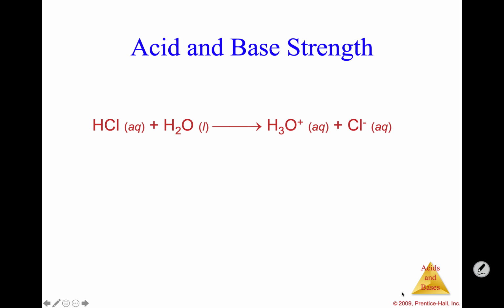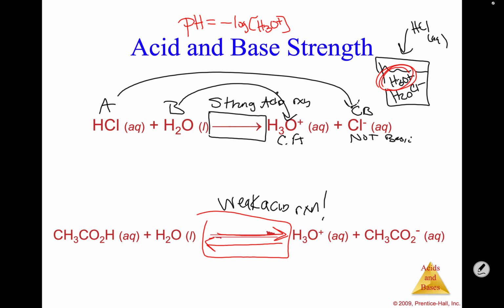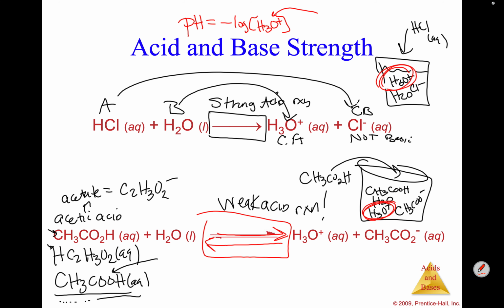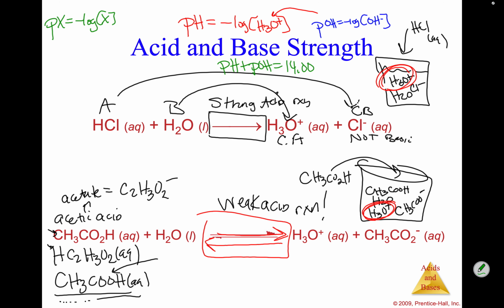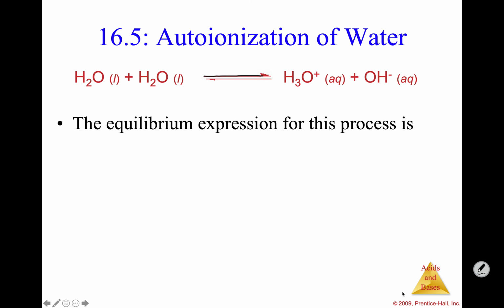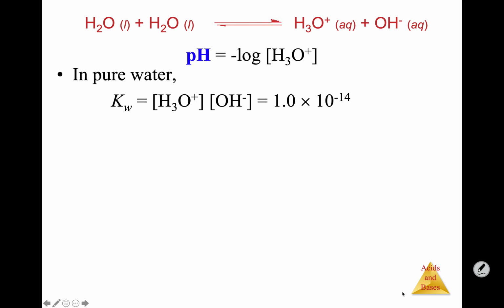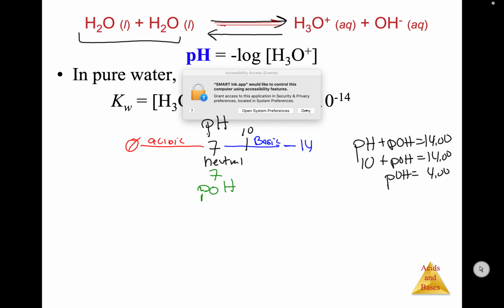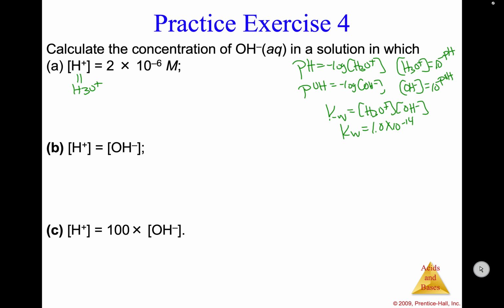Lecture March 11, 2020, Part 2. Chapter 16 continued, including Practice Exercise 3